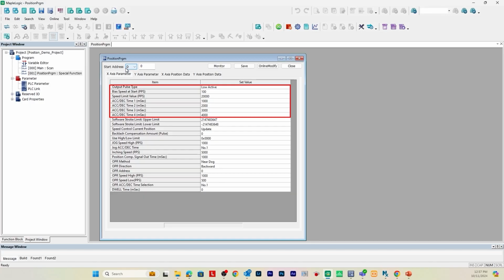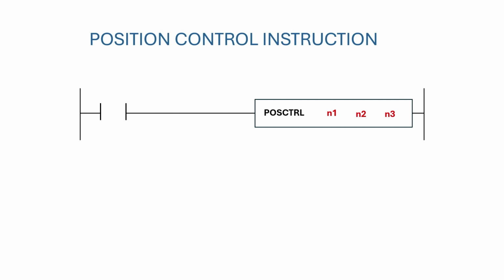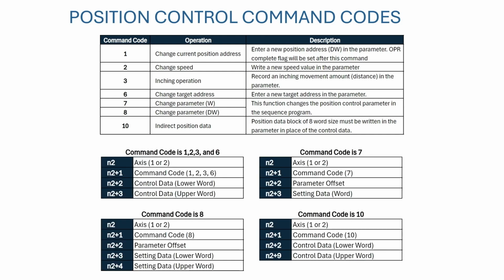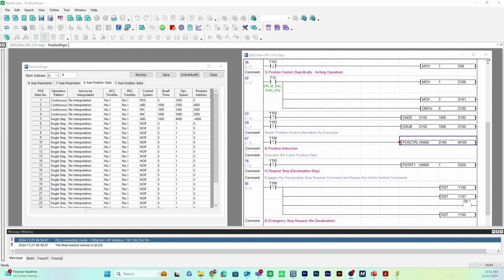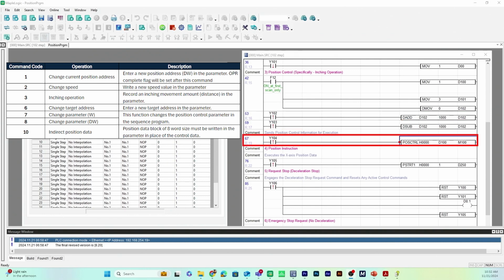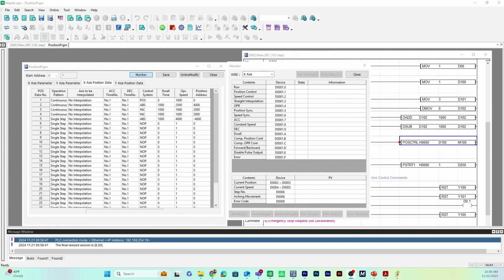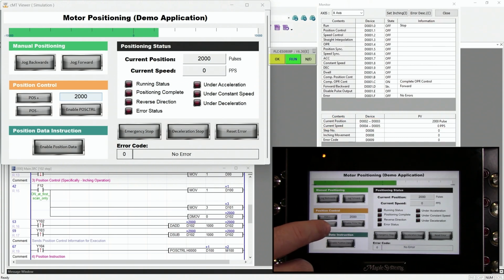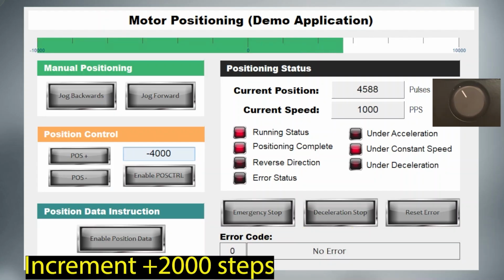Position Control with Maple Systems PLC's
This video will cover the basics of the position control commands of a motor. It includes a live demonstration of controlling a stepper motor using a Maple Systems PLC and Maple Systems HMI within the control software, MapleLogic.

0:00 Introduction & Overview
1:03 Position Control Application Instruction
1:42 Position Control Command Codes
2:56 PLC Ladder Diagram Logic
4:16 HMI Project
4:29 Going Online & Live Demo